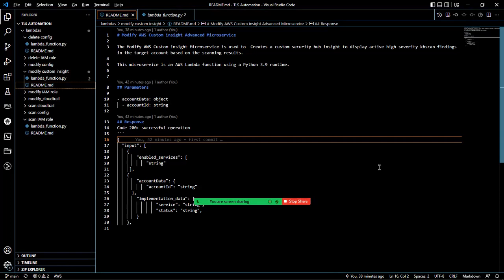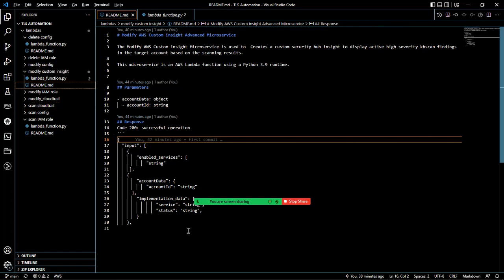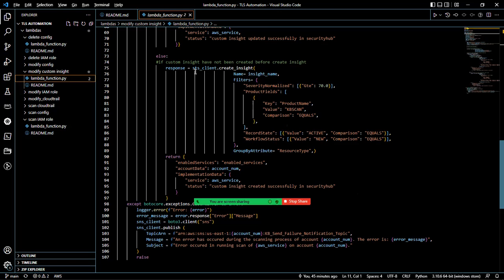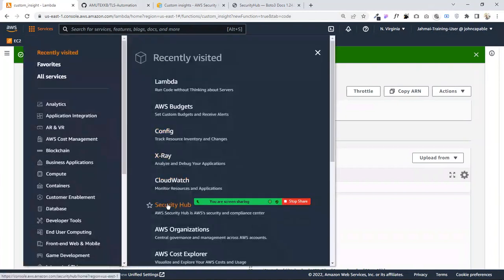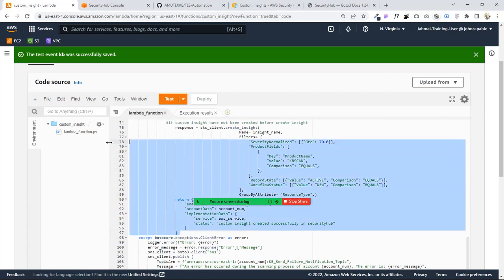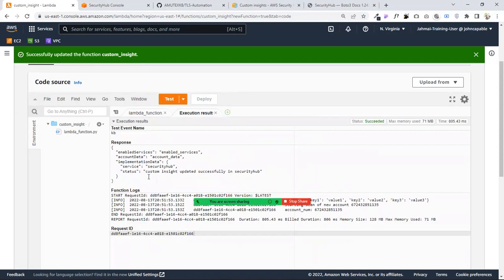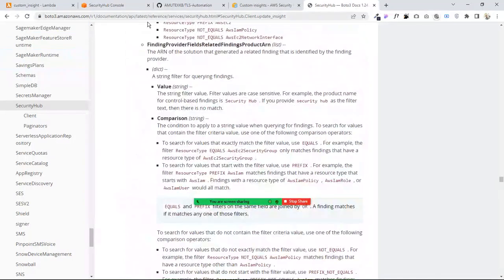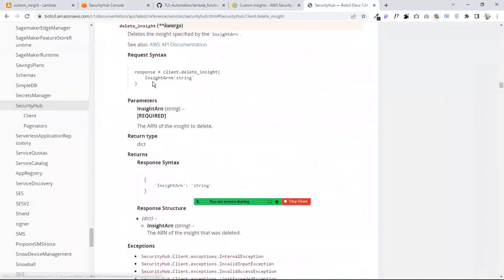AWS|CUSTOM INSIGHT|SECURITYHUB|GITHUB|BOTO3 DOCUMENTATION|AWS LAMBDA|MICROSERVICES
AWS|CUSTOM INSIGHT|SECURITYHUB|GITHUB|BOTO3 DOCUMENTATION|AWS LAMBDA

The Modify AWS Custom insight  is used to  Creates a custom security hub insight to display active high severity kbscan findings in the target account based on the scanning results.